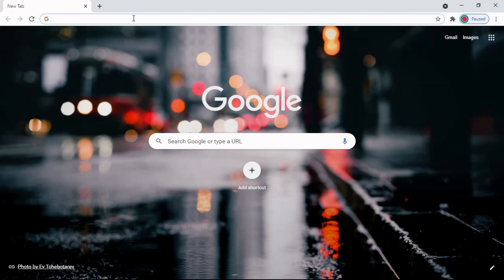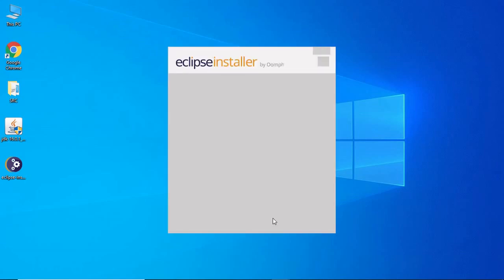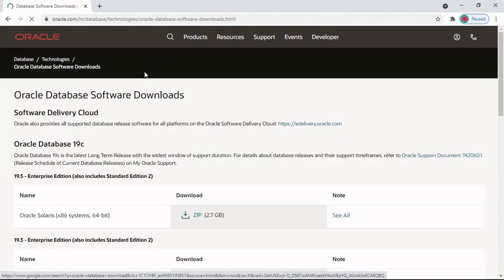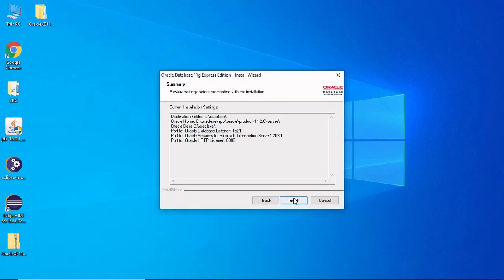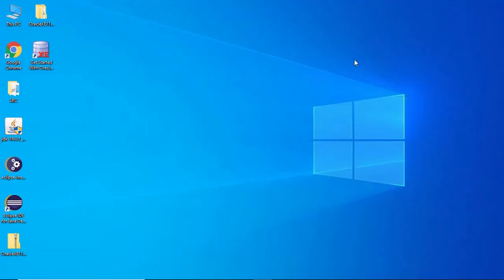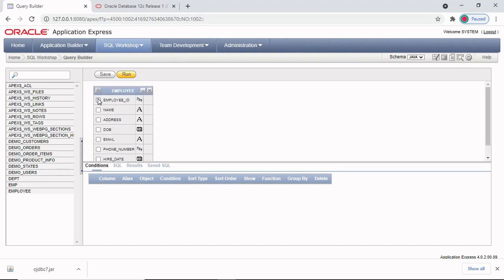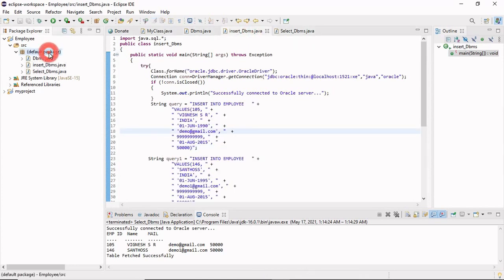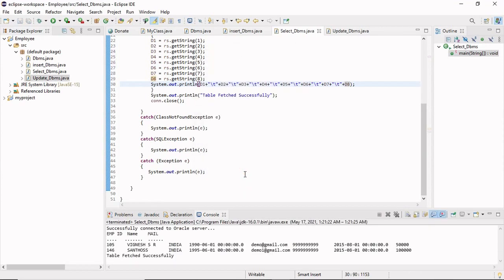Create Employee Database using Java and Oracle | Eclipse IDE | JDBC Connector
00:00​​​ - Download and Install JDK  | Download and Install Eclicpse |  Download and Install Oracle | JDBC Connector
00:15​​​ - Search Java JDK
00:42​​ - Download JDK 16.0.1
01:24​​ - Java Installer
01:53​​ - java installed or not using manual method
02:18​​ - Check Java Version on Windows Using Command Line
02:50​​ - Search Eclipse IDE
03:18​​ - Download Eclipse IDE 2021-03
04:38​​ - Eclipse IDE for java developer
05:57​​ - Eclipse Installer | launch Eclipse IDE
06:46​​ - create java project
07:48​​ - Print Hello World program
08:15​​ -Search Oracle Database
08:42​​ - oracle database 11gR2 express edition for windows 10 64 bit
09:23​​ - Create oracle account
14:46​​ - create application express workspace
16:48​​​ - Search OJDBC Jar | JDBC Connector
17:07​​ - Download OJDBC7 jar
17:36​​ - create Employee project
18:51​​​ - oracle.jdbc.driver.oracledriver
18:55​​ - jdbc:oracle:thin:@localhost:1521:xe
19:04​​ - connect to oracle server
19:07​​ - Create table Employee
19:26​​ - Class not found Exception
19:57​​ - Add External Jar's | add ojdbc7 jar
20:23​​ - Employee table created
20:39​​ - SQL workshop
22:47​​ - insert into Employee table
24:13​​ - select *  from Employee table
24:46​​ - update Employee table

java ,eclipseide ,oracle ,jdk,jdbc ,Oracle Database Express Edition ,SQL